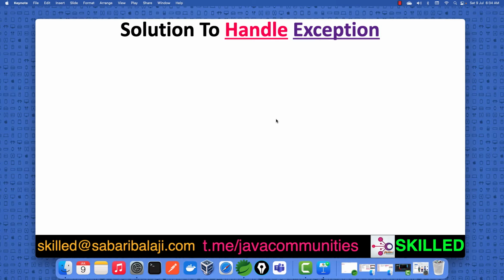Java -JDK-16-Training Solution To Exception Handling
Solution to Exception handling